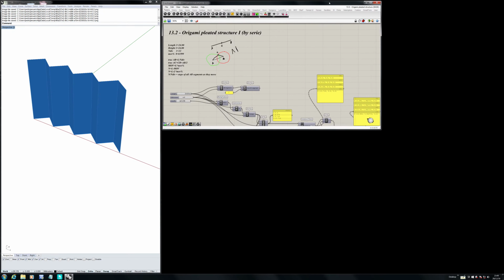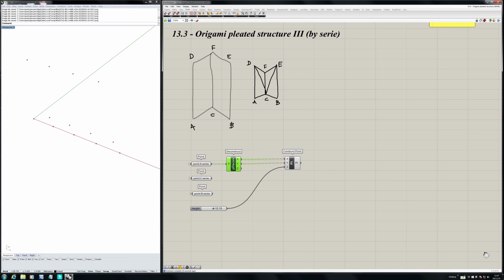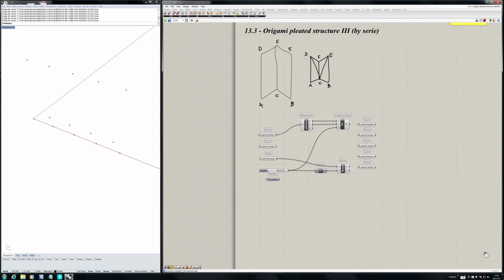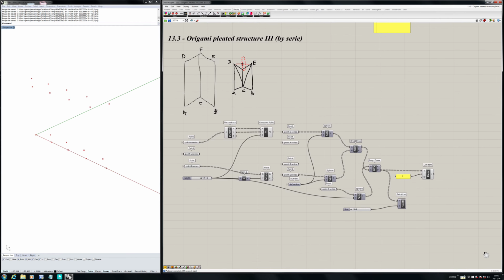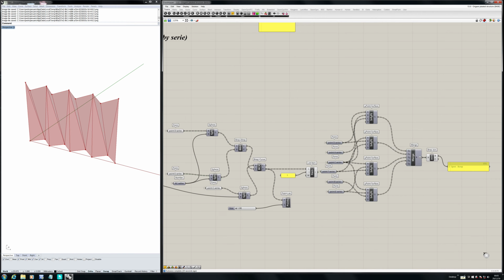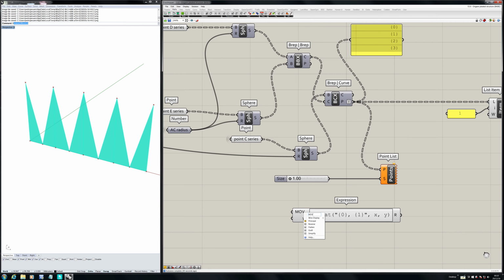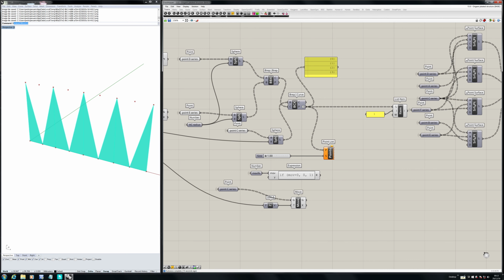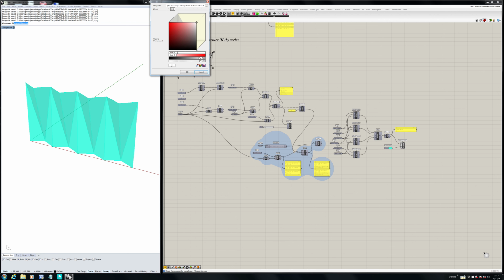Digital Origami pleated structure III (by serie)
How to code an Origami pleated structure (III) using series os AB points